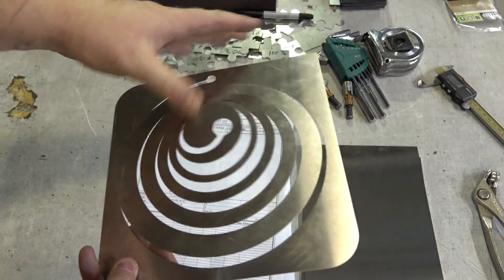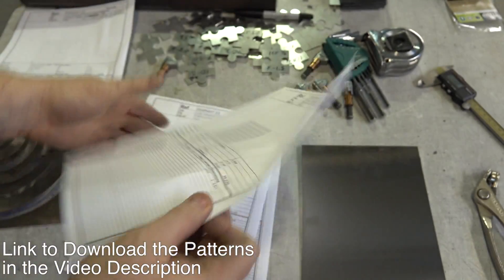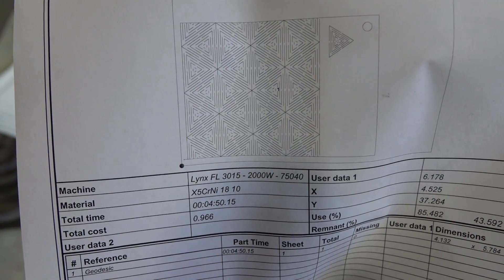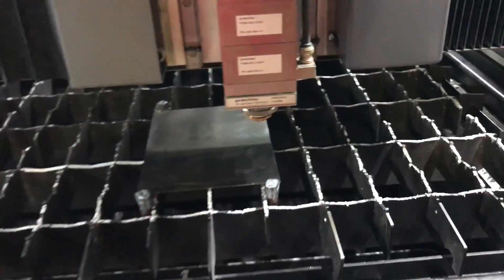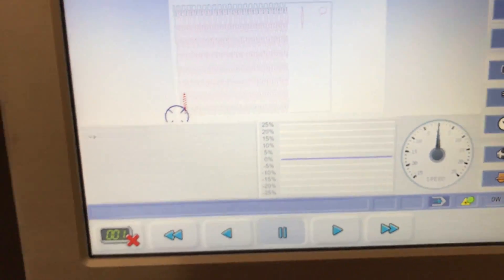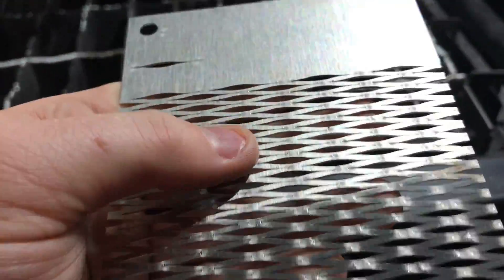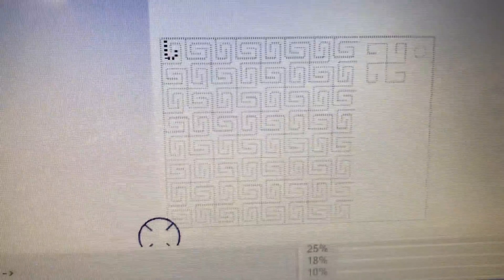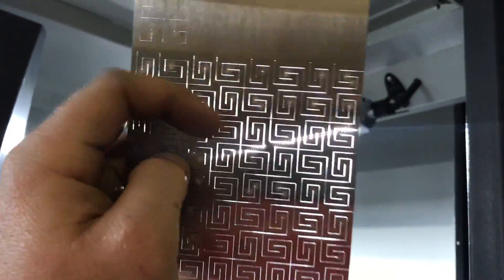Laser Cutting Stainless Steel Living Hinge Patterns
In this video, I experiment making stainless steel living hinges  using a 2000W fiber laser to cut out different patterns commonly used with wood.  I will be doing future video of hand formable sheet metal parts.

My favorite shop gloves

This video was made at Europa Manufacturing in Boca Raton, FL.